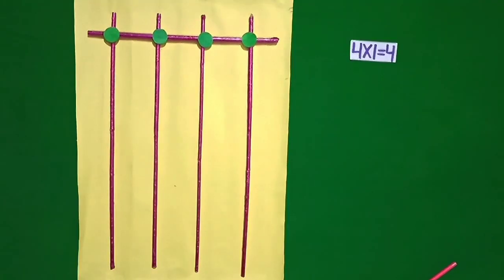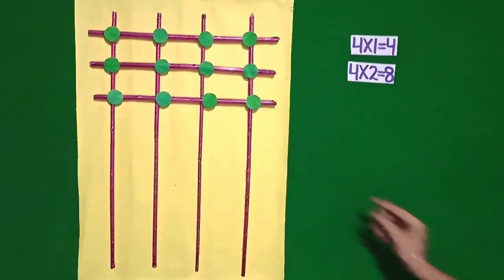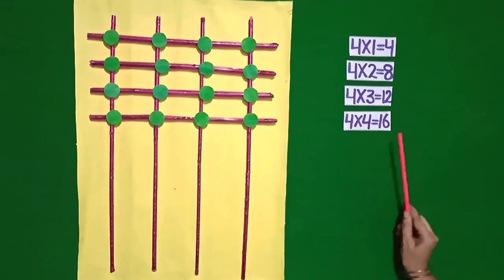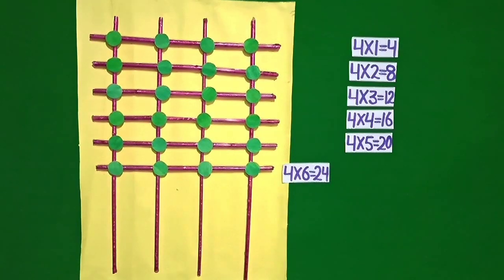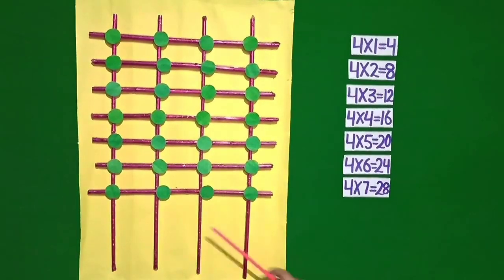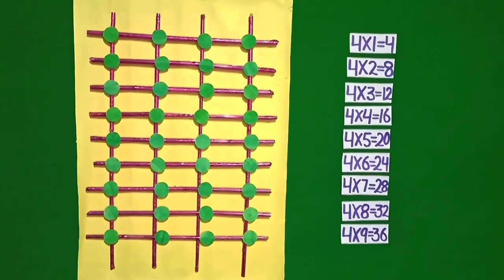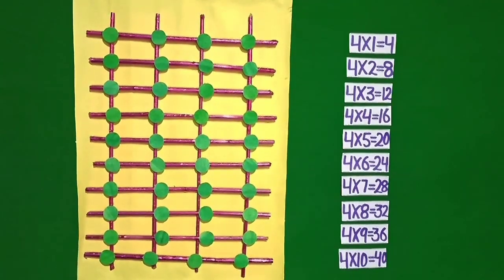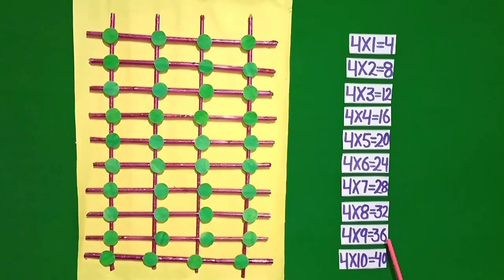Learn table of 4 with help of intersecting points in English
Maths world
Chapter : 3

Learn table of 4 with help of intersecting points.